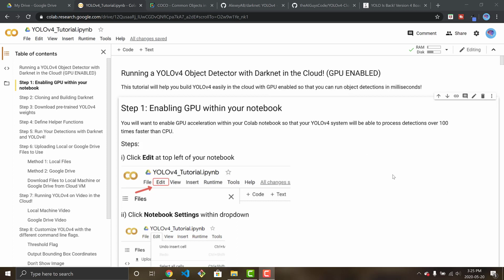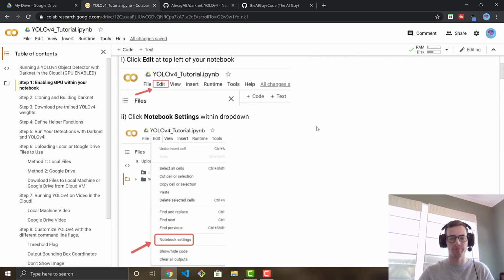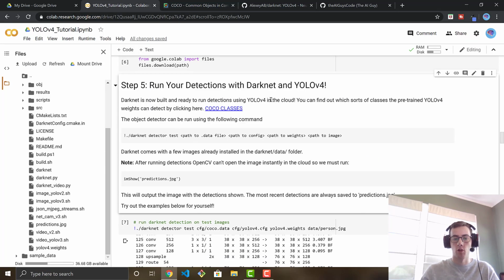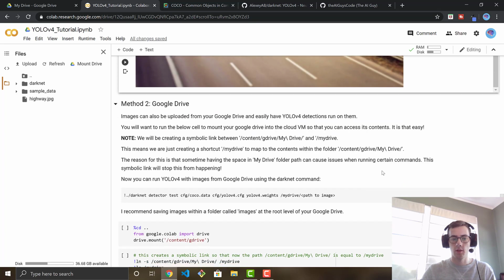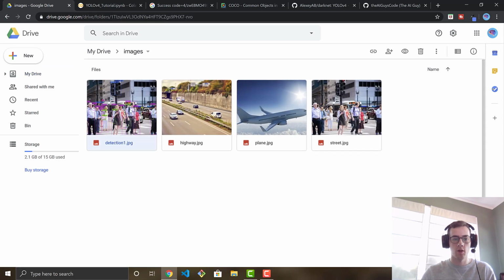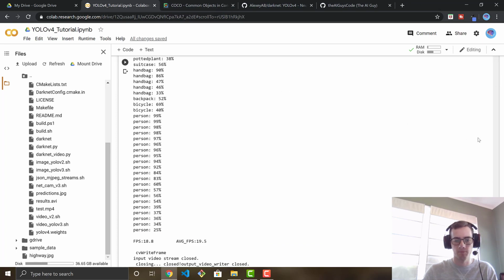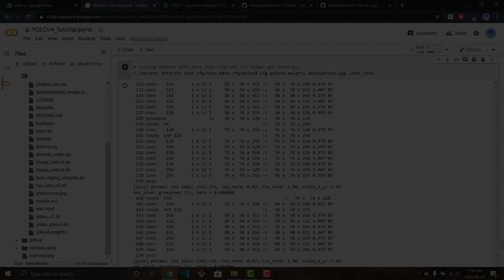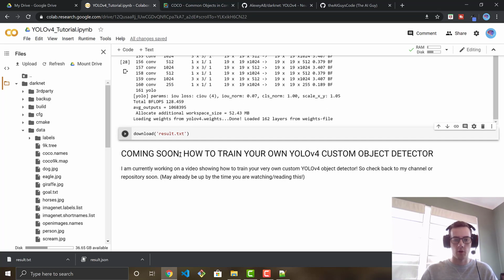YOLOv4 in the CLOUD: Install and Run Object Detector (FREE GPU)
Learn how to get YOLOv4 Object Detection running in the Cloud with Google Colab. YOLOv4 is brand new and boasts many performance and speed upgrades over it's older version, YOLOv3. YOLOv4 is one of the world's fastest and most accurate object detection systems. Walk-through the steps to run yolov4 with darknet detections in the cloud and harness it's vast power and speed. ALL WITH FREE GPU! This tutorial covers it all!

In this video I Cover:
1. Setting up Google Colab as a Cloud VM with Free GPU.
2. Commands to Build Darknet with YOLOv4 weights installed.
3. Running YOLOv4 pre-trained coco model detections in the Cloud.
4. Performing YOLOv4 detections on video in the Cloud.
5. How to run Custom YOLOv4 commands with various flags.
6. Performing YOLOv4 detections on multiple images at once.
7. Saving YOLOv4 detections to JSON and Text Files.